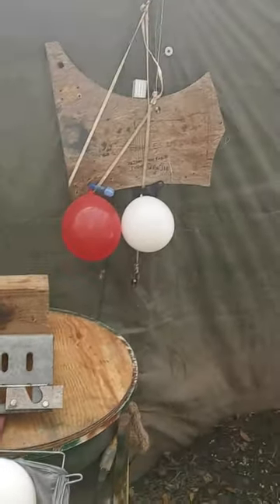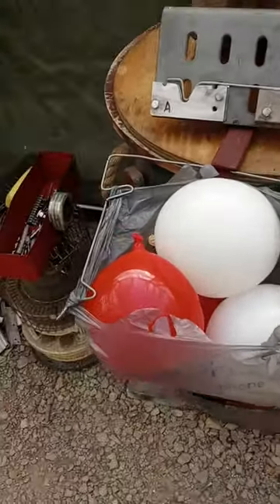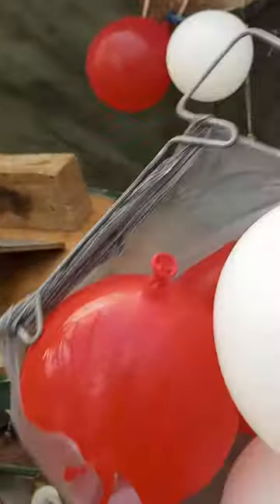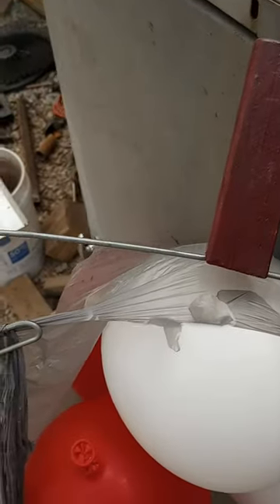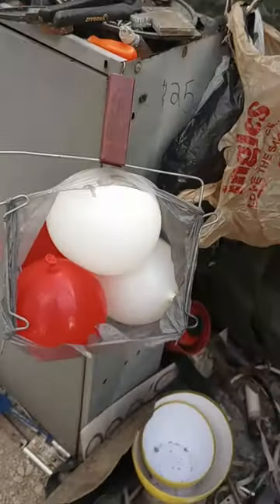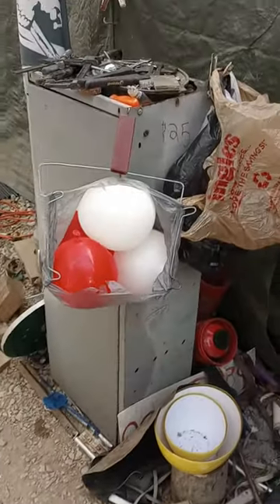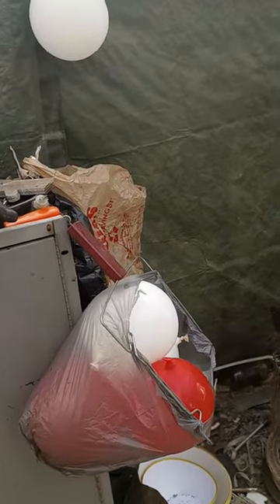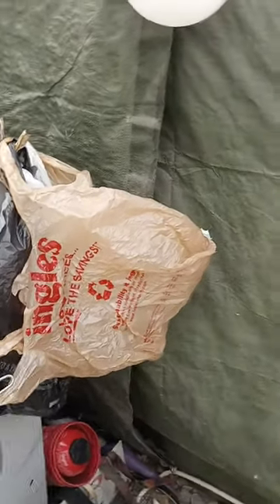SHOP WEASEL SHOPPING BAG HOLDER.BAG TEST.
shop weasel shopping bag holder.like no other!